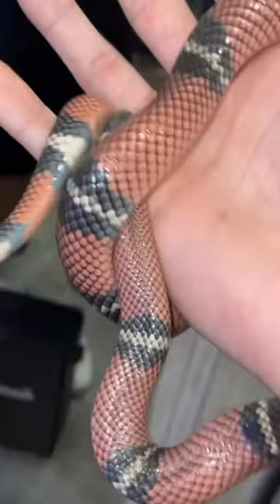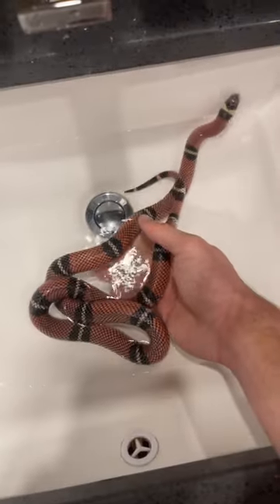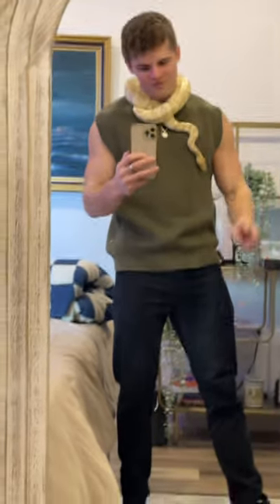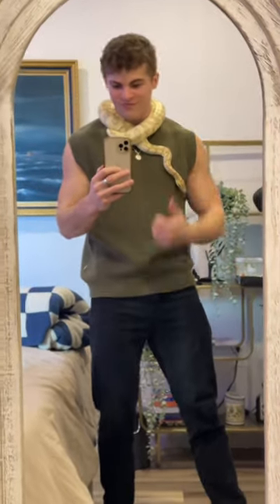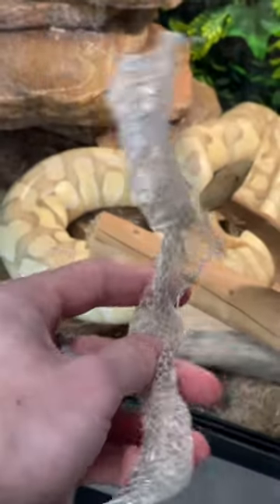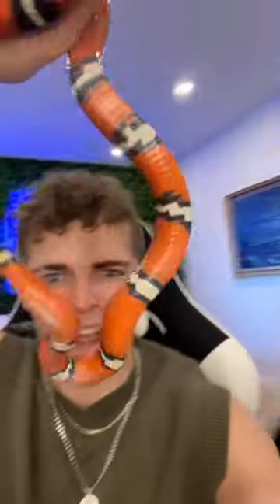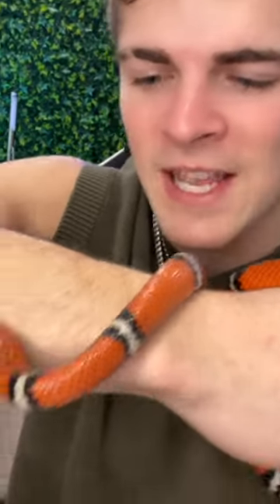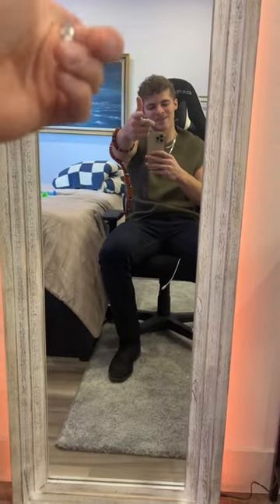My Pet Snake Before and After Shedding!🐍